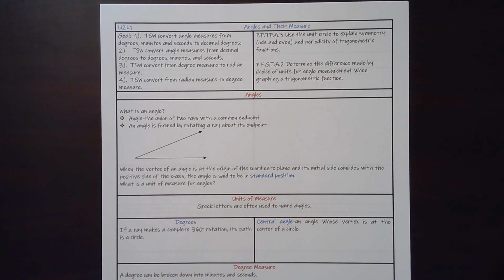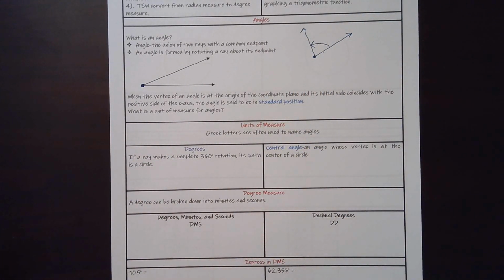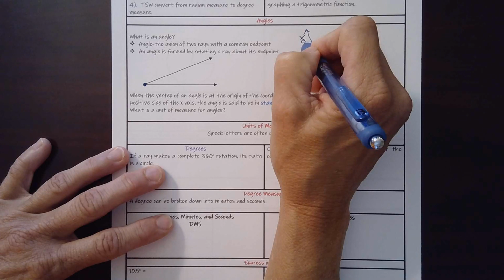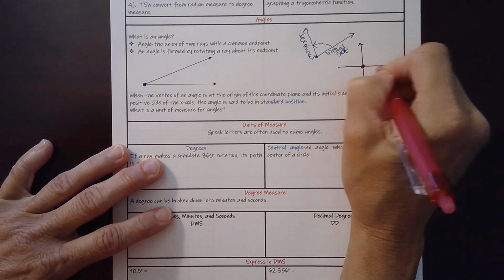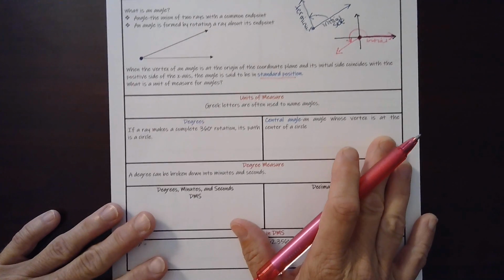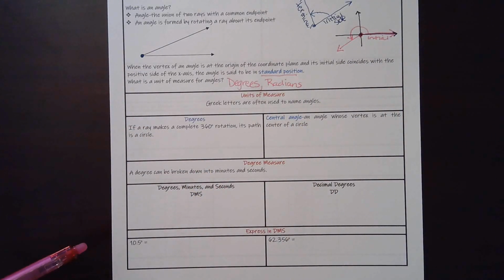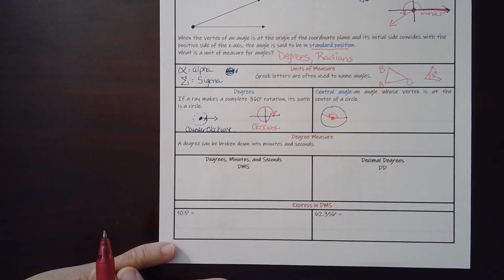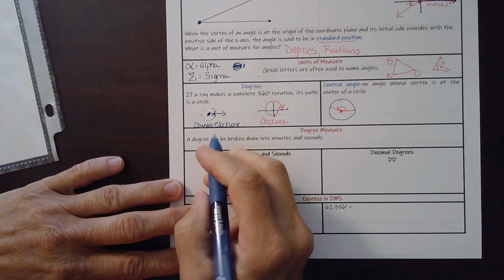HPC U2L1 Angles Part 1